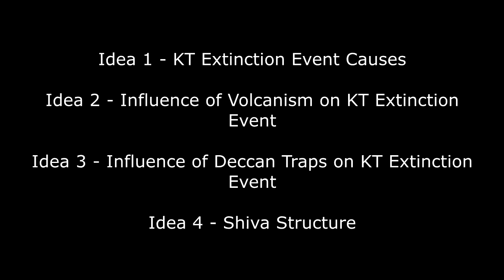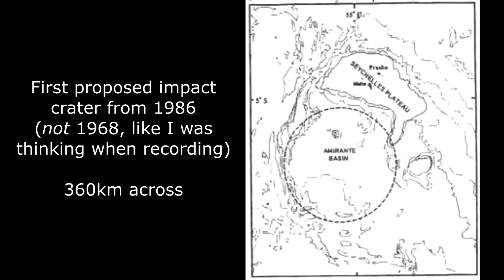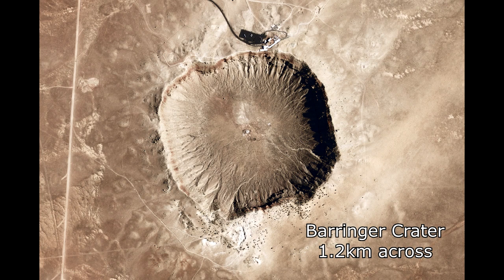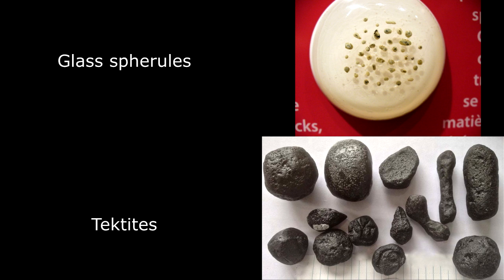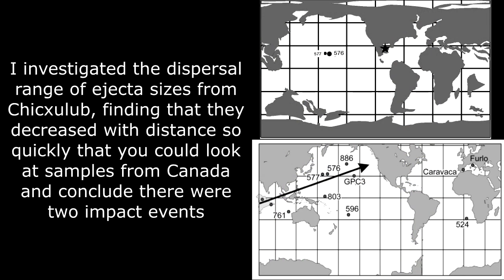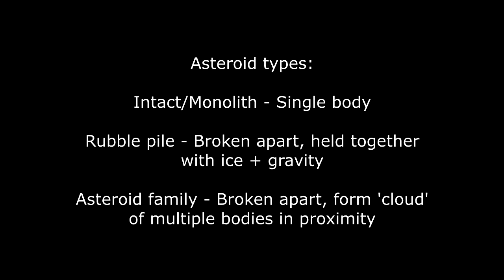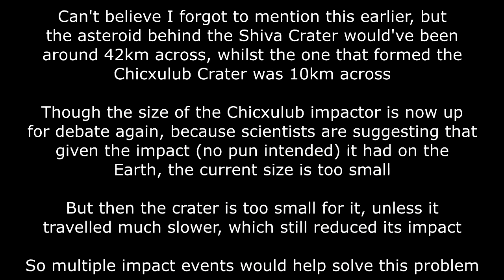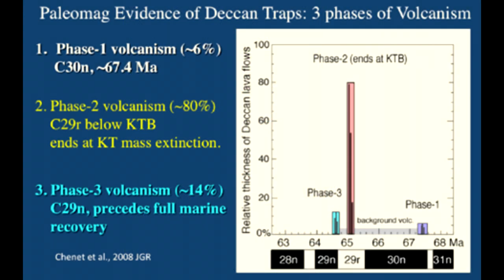What Was My First Dissertation About?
I apologise for the lateness, but at long last, a video about my Dissertation from last year.

We have a long project taking over six years so far, constantly working to make it better

We have 21 Ecumenical Councils and plenty of smaller Councils, all working to refine the Faith, summed up briefly

There are many memes against the Bible, Christianity and Catholicism, but they're mostly misunderstandings and can be easily refuted